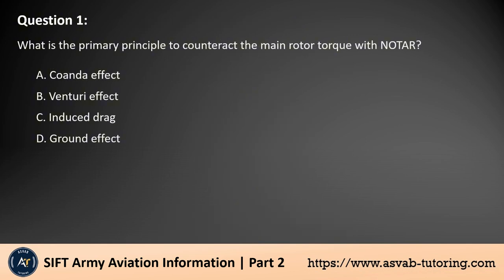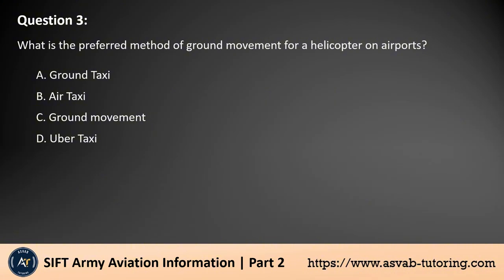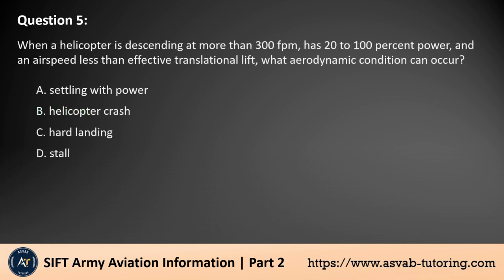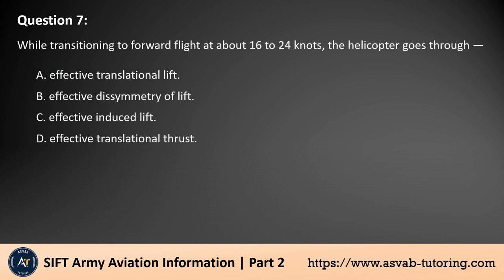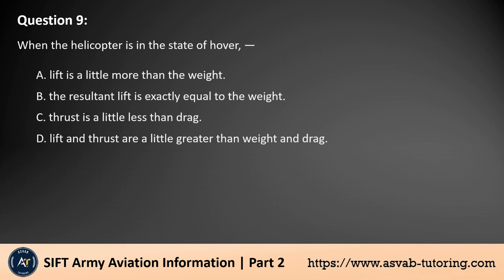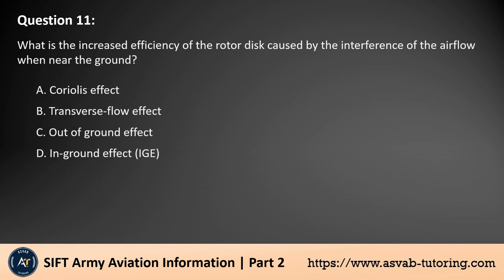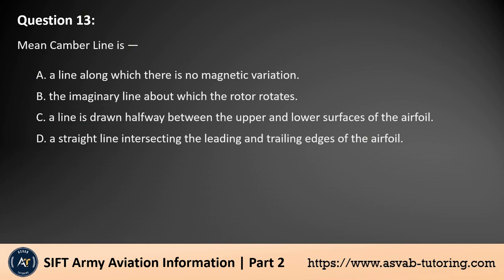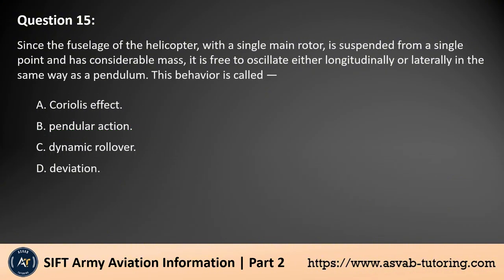SIFT Army Aviation Information Review-2024 - Part 2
SIFT Army Aviation Review- 2024 | ARMY Aviation Officer Candidate Test 2024
Download the best app for the SIFT test:
SIFT Tutoring app on IOS:
SIFT  Tutoring app on Google Play Store
Request a 1-on-1 tutor
.social media.